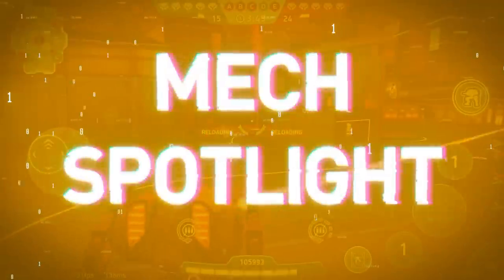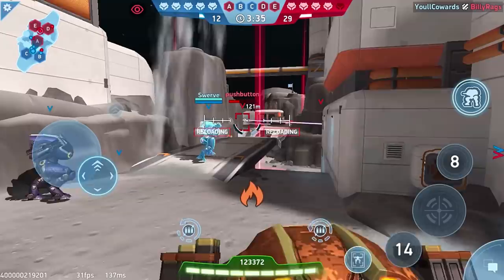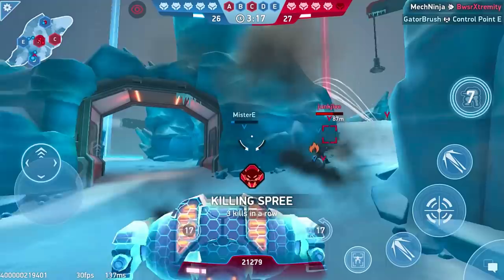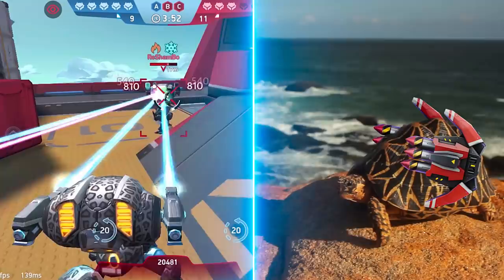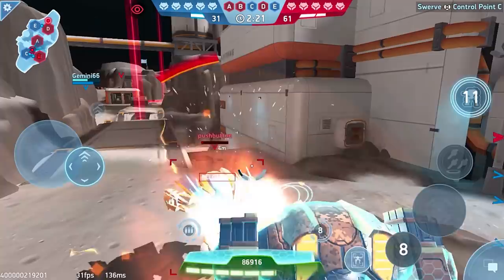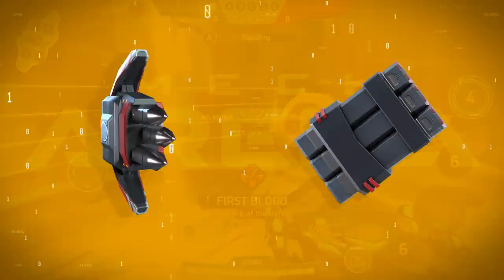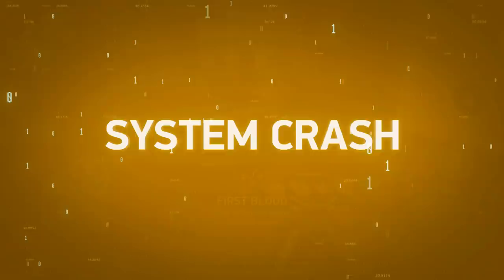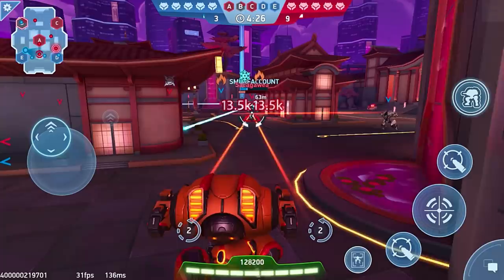Mech Arena | Mech Spotlight | Juggernaut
It’s time to shine our spotlight on one of the most recognizable Mechs in the game, one with a mechanical heart as big as its hull - the Juggernaut. Some might believe that because Juggernaut is a Common Mech, it’s not a good choice for those who want to compete in the top Divisions, but others would argue quite the opposite.